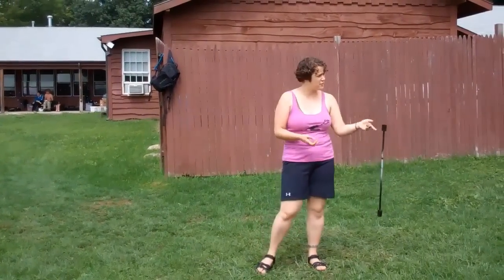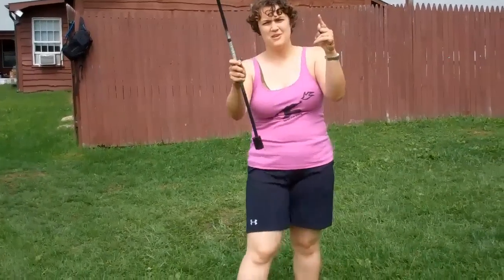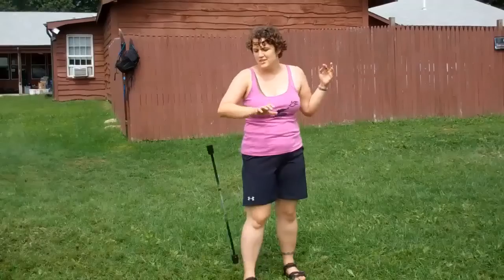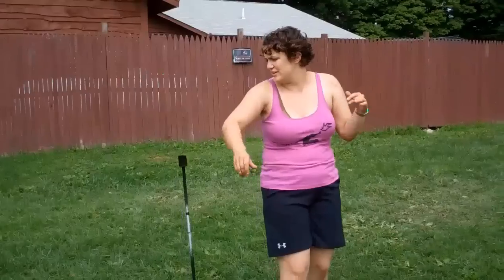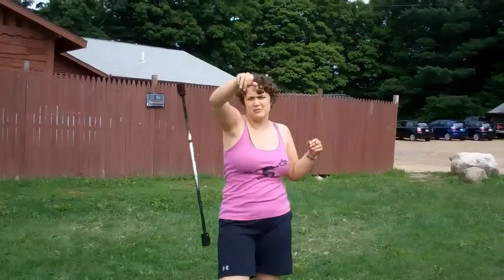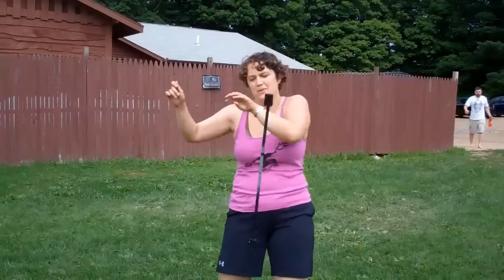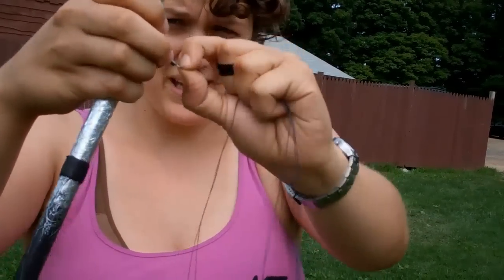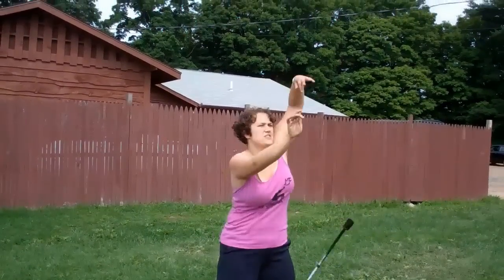INTRO TO LONG STRING FLOW WAND GWEN